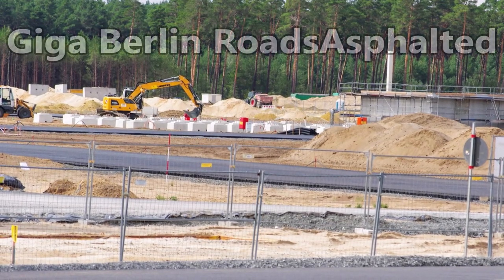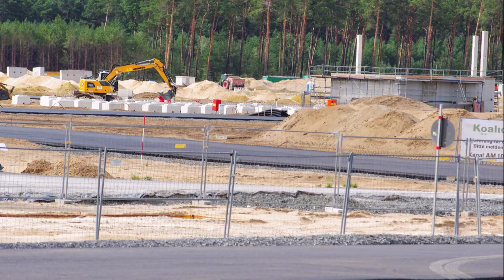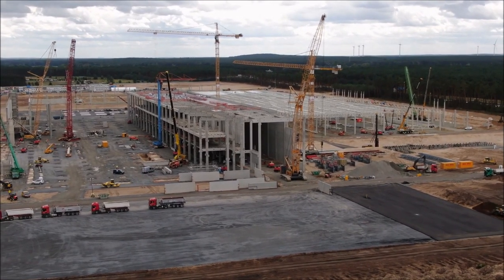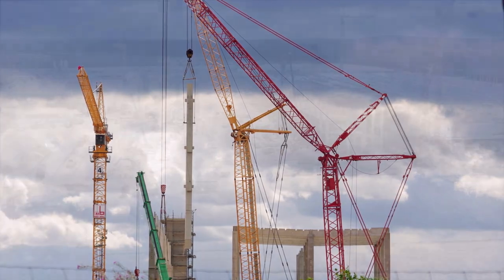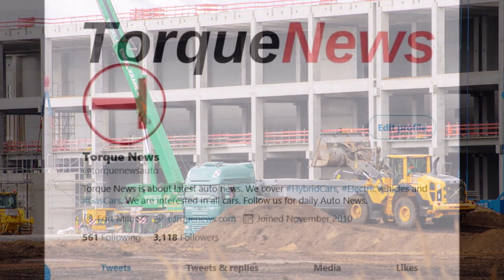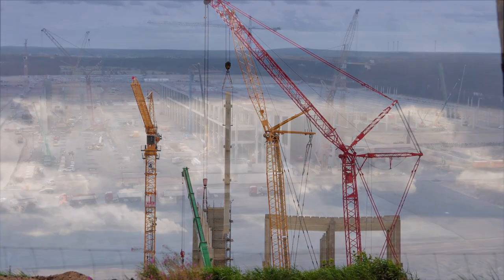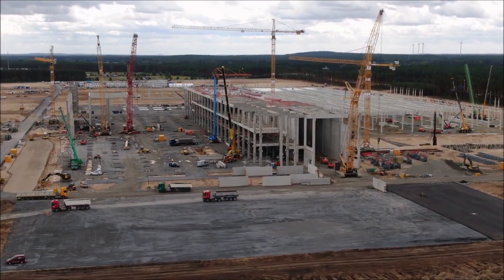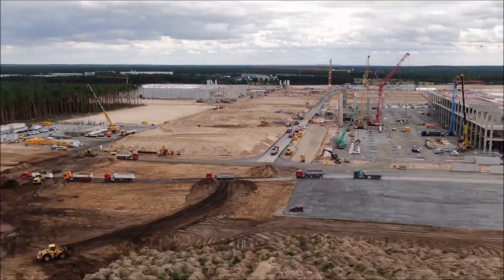All Tesla Giga Berlin Roads Are Asphalted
Torque News friend from Grunheide Tobias Lindh is sharing images that all roads at Tesla Giga Berlin are being asphalted.

Tobias also says new columns are brought and installed at the paint shop of Giga Berlin and that Tesla has removed the topsoil in the north. As a result, "We already get a good view at the paint shop from the ground in the northeast," writes Tobias.

At the construction site for Tesla's European Gigafactory in Grünheide, piles are still being driven into the ground in order to get a sufficiently solid foundation for the press shop, and in other areas, workers continue to pull up walls and cover roofs, reports Teslamag.de. At the same time, however, the planning for the next step has already begun: the technical equipment of Tesla's new Gigafactory inside the building. A service provider from southern Germany who speaks of tight, but feasible deadlines, describes himself as almost completely responsible for this.

With the huge Tesla project near Berlin, which is being pushed ahead in a hurry, some companies are becoming better known that until now were only known to construction connoisseurs. Ever since Tesla CEO Elon Musk publicly praised the high speed in Grünheide thanks to prefabricated concrete elements, word got around who is delivering them: the Bavarian company Max Bögl. The family-run Goldbeck Group from Bielefeld is also expected to play an important role in Tesla's German factory.

This work is already "in full swing", as M + M announced at the end of last week. At the moment, the plans for the body shop, assembly hall, press shop, energy center as well as ancillary buildings and more are being drawn up and then passed on to plant construction. The mention of the different factory areas almost sounds like it is about production technology. According to a specialist portal, "technical building equipment" is to be understood as all permanently installed elements for buildings themselves, i.e. it includes everything from cables for electricity, gas, or water to air conditioning and fire extinguishing systems, but not yet specific machines to production.